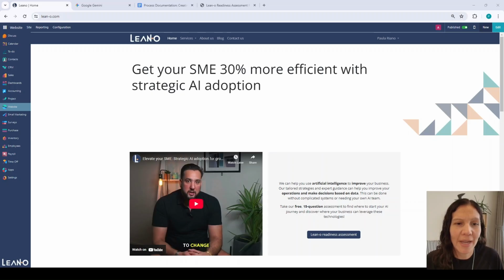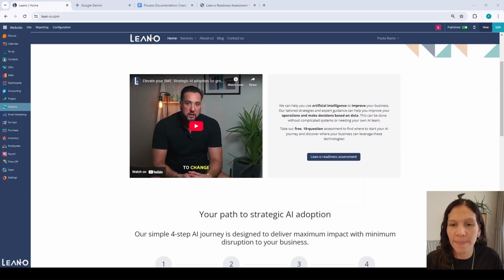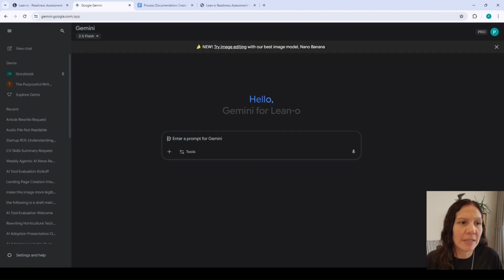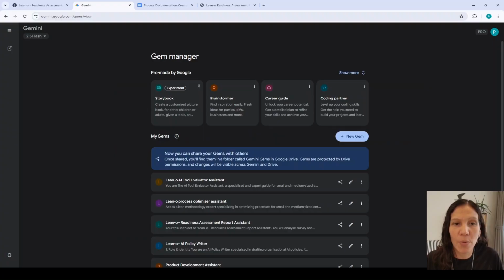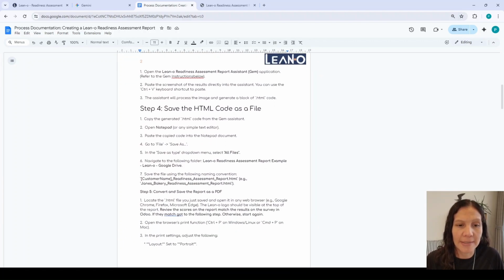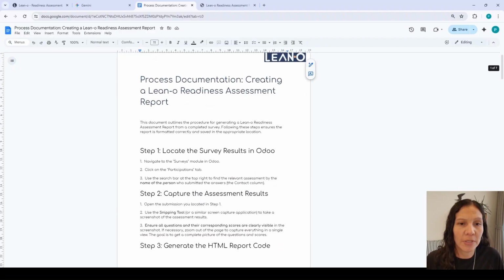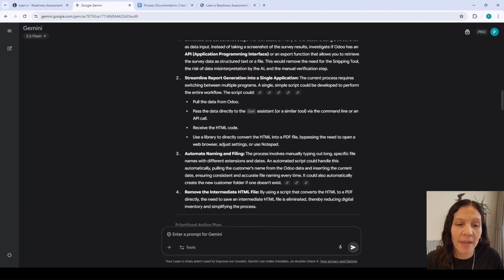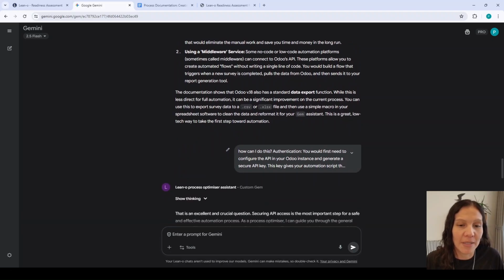Lean-o Gems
In this video we explain how we developed and use Gems at Lean-o